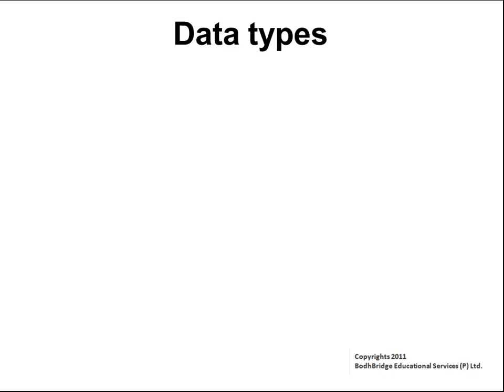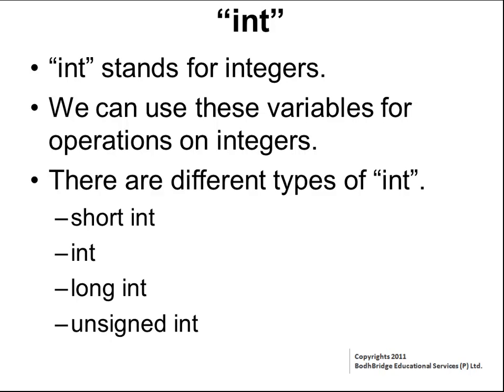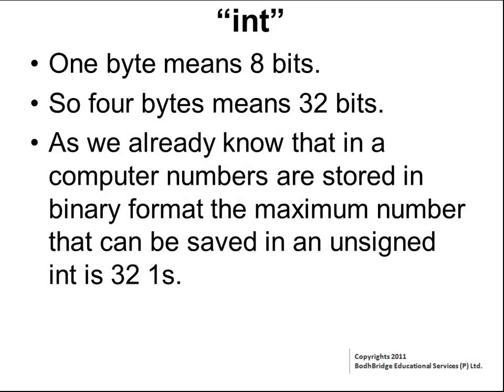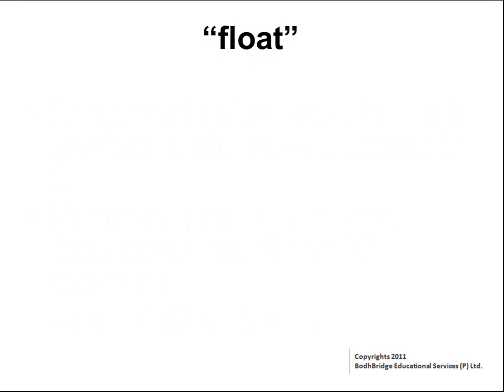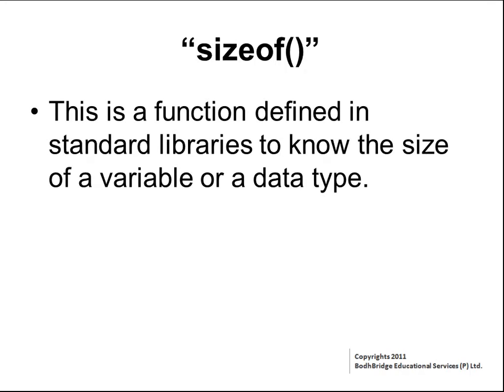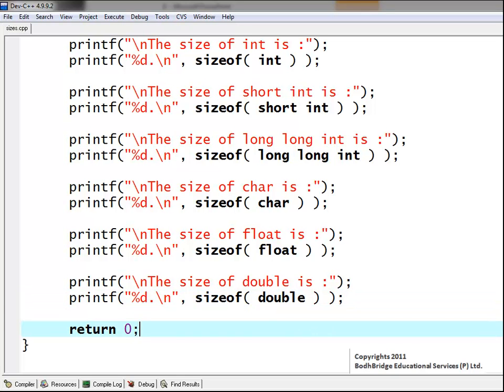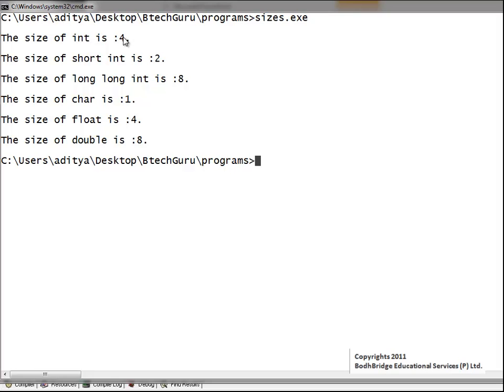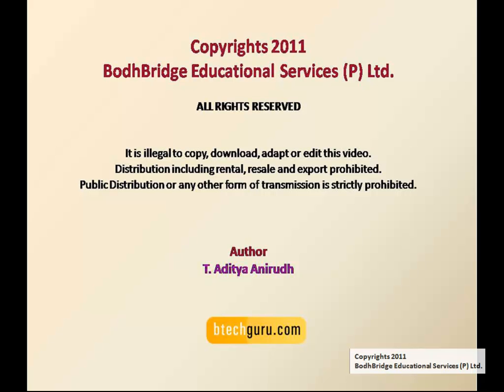C Programming Language Basics - Data Types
Fundamentals of C Programming

 We provide live classes and online classes for the subjects given below:

1.  Spoken English
2.  Vedic Maths
3.  Reasoning (Verbal & Non-Verbal).
4.  Communication Skills
6.  Quantitative Aptitude.
7.  Verbal Ability
8.  Personality Development.
9.  Interview Facing Techniques & Skills
10 .Resume Building
11. Time Management
12. IBPS
13. IIT JEE
14. Functional Grammar.
15. Placement Preparation.
16. Gate